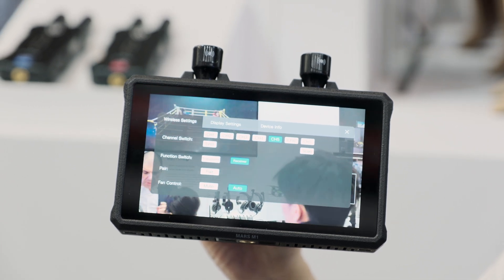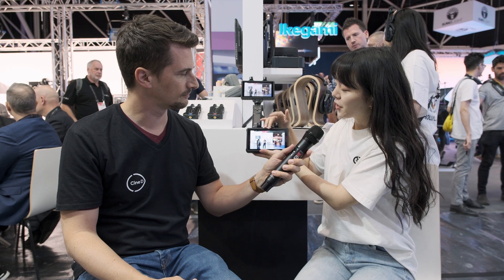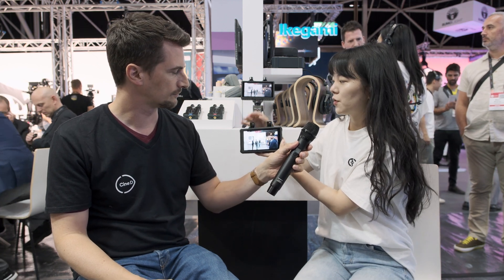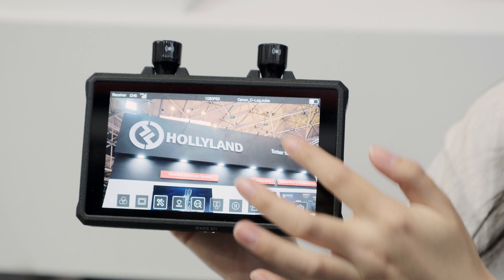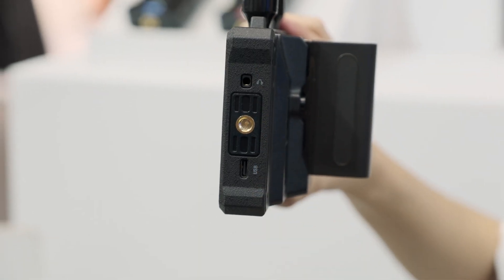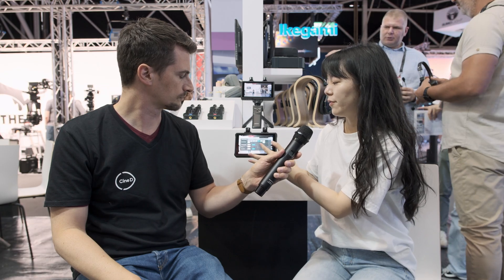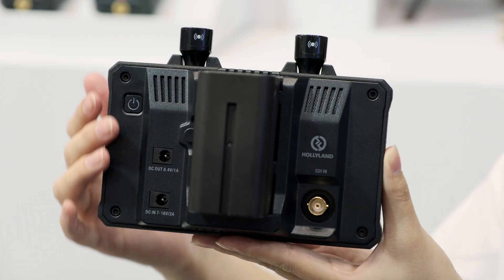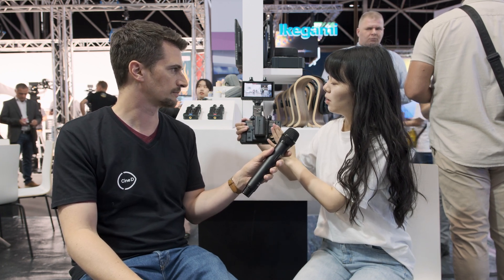Hollyland が「Mars M1」「Mars 4K」ワイヤレスビデオソリューションを発表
IBC 2022で、Hollylandは新しい3in1モニター/ワイヤレスビデオレシーバー/ワイヤレスビデオトランスミッターMars M1を発表した。Mars M1は、30フレーム/秒で最大4Kの解像度をサポートし、HDMIとSDI入力ポート、HDMI出力を備えている。また、HDMIとSDIの入出力端子を備え、見通し距離150m、最大解像度4K UHD at 30pに対応したワイヤレスビデオシステム「Mars 4K」も発売された。